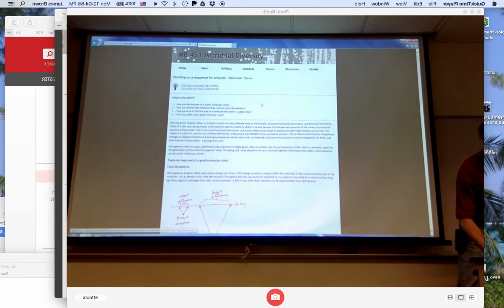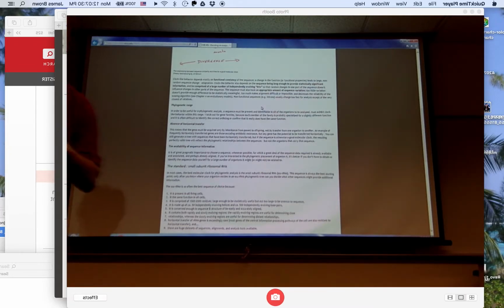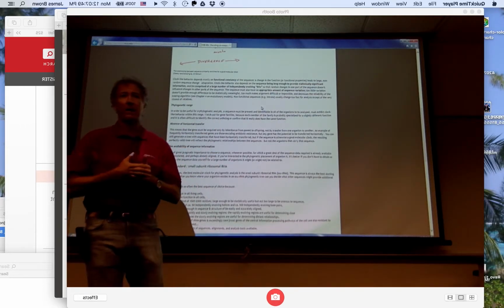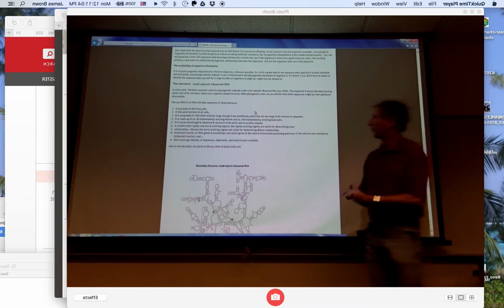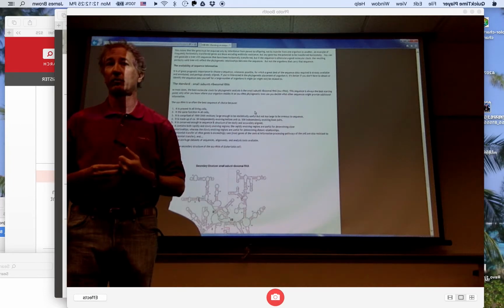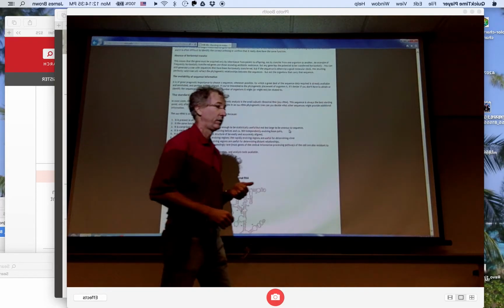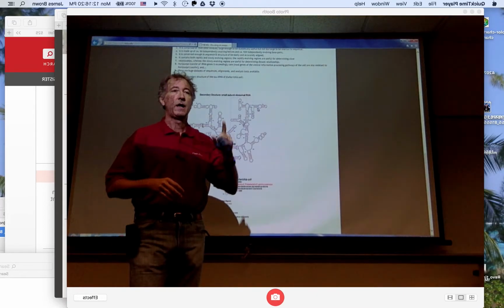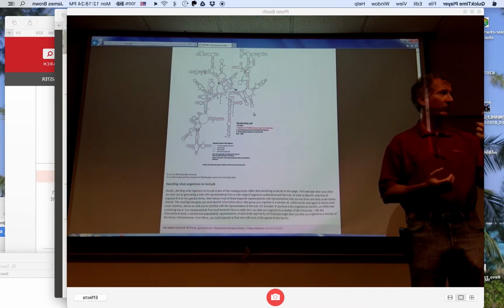Deciding on sequences to use in a tree